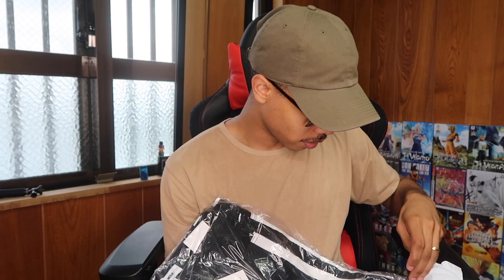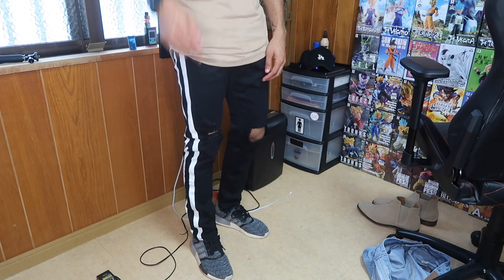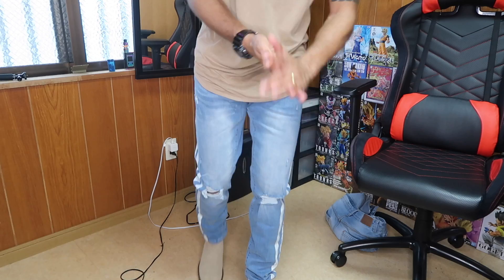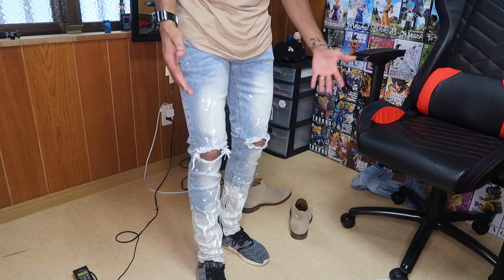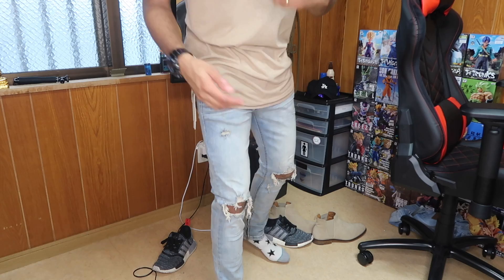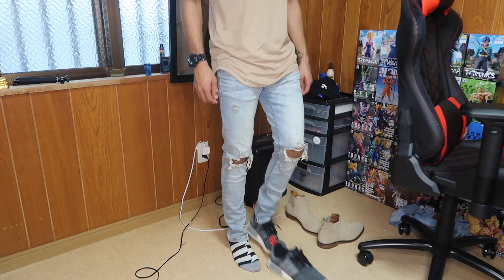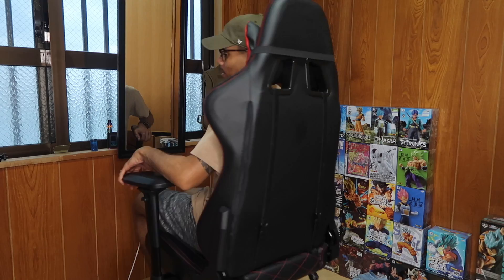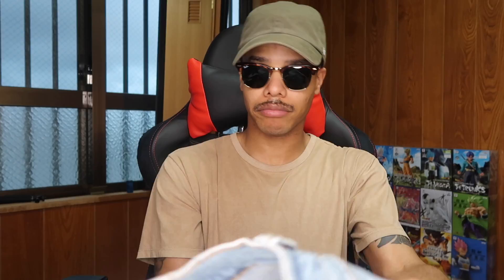FASHION NOVA MEN'S HAUL! WATCH BEFORE ORDERING